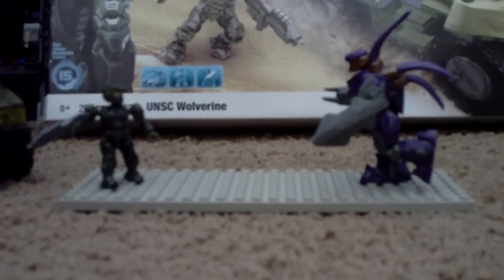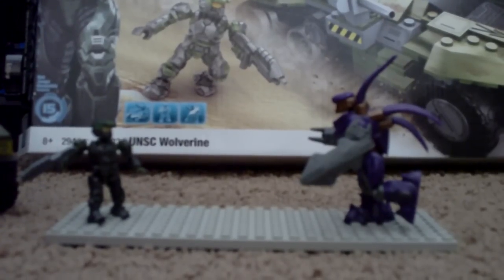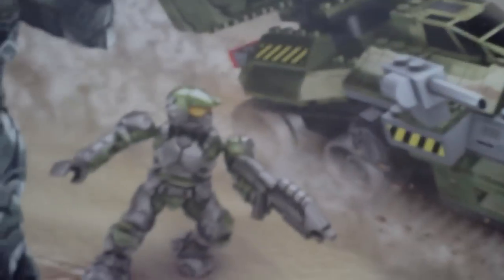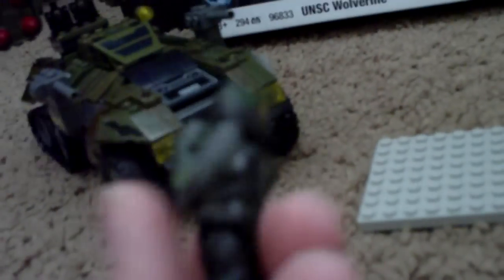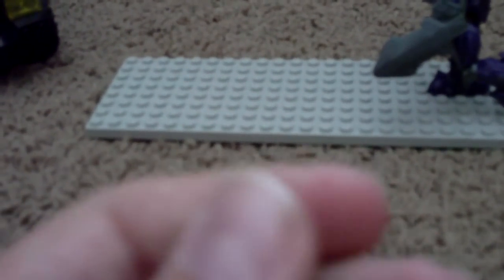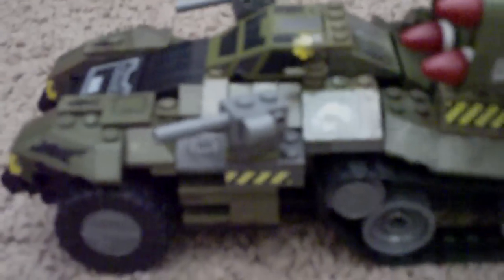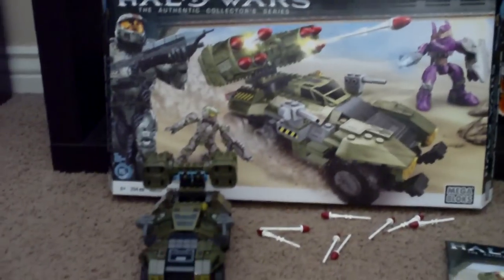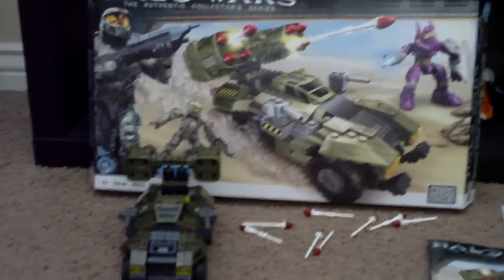Halo Wars UNSC WOLVERINE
This is one of the new halo wars sets that were launched a couple weeks ago, this one is my favorite one out of all the ones that i hav, it has many cool features and awsome mini figs like the marine and hunter, i also love the missile launcher its awsome!!!, there are also new sets coming this fall like the pelican, drop pod, wraith, shortsword, and lots more!! there is a vid on that if you want to find out more!!, please rate, comment, and subscribe!